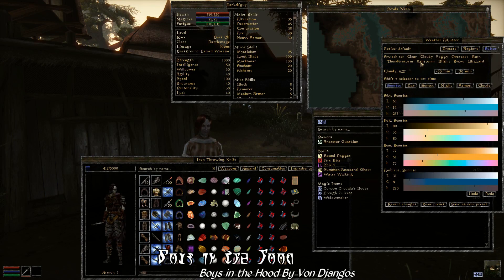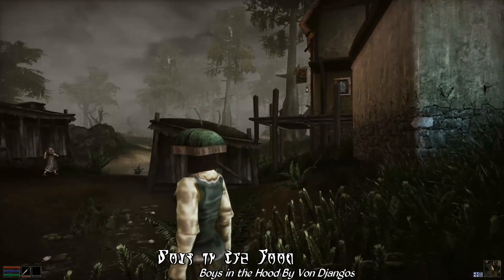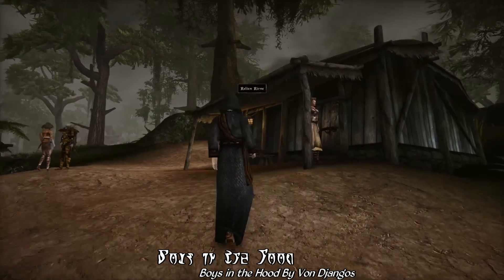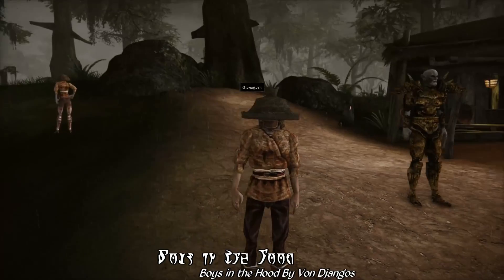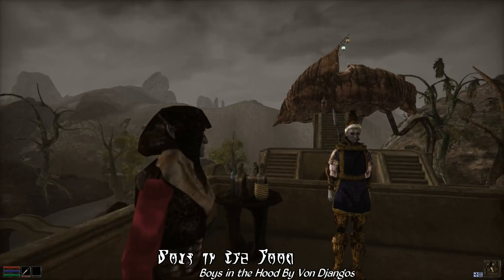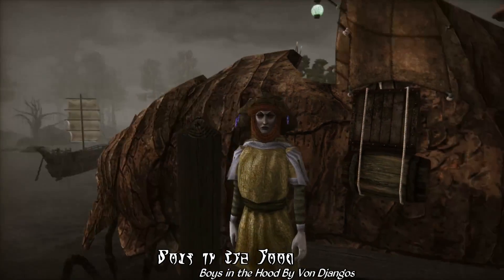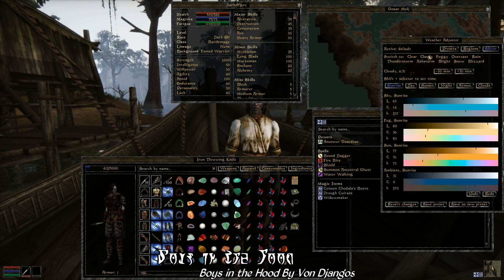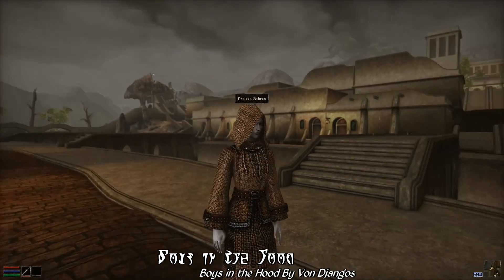Morrowind Mod of the Day EP93 - Boys in the Hood Showcase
An immersive and atmospheric little addition to NPC behavior, today's Mod of the Day is Boys in the Hood by Von Djangos, a mod that makes it so that NPCs in select cities and regions will don hats and hoods during inclement weather, giving them a little protection from the elements when outdoors. These range from mudcrab and shalk hats to Colovian fur helms, hooded robes, and other types of headgear. If you're looking for another minor cosmetic immersion mod to add to your game, you might want to check this one out!

The music in this video is from Total Music Conversion By Doctor Eternal.